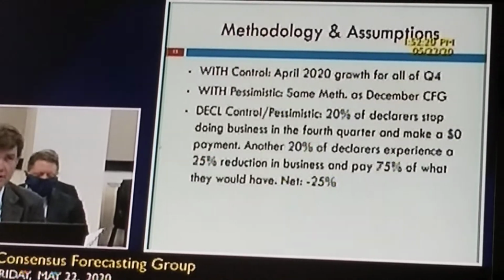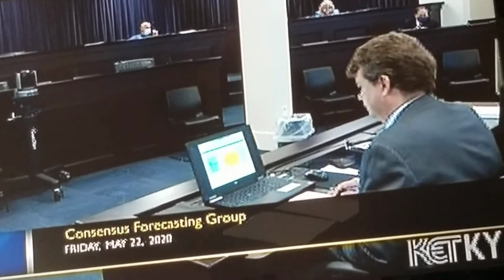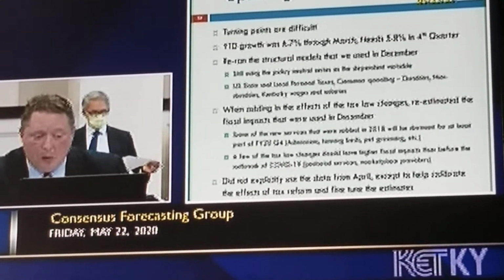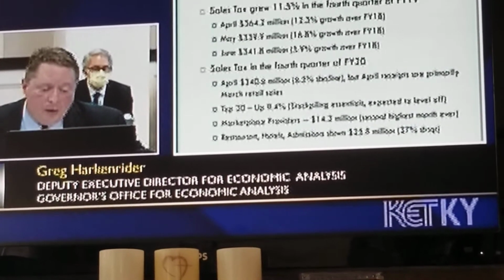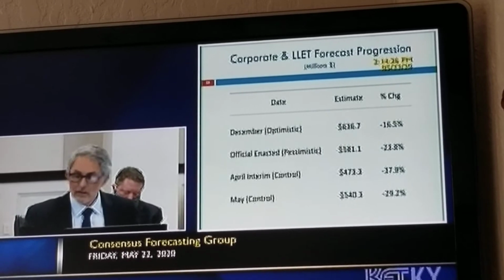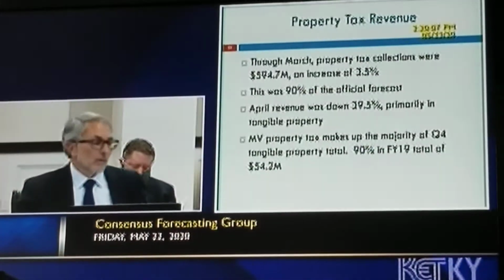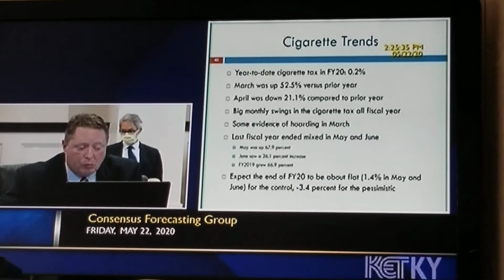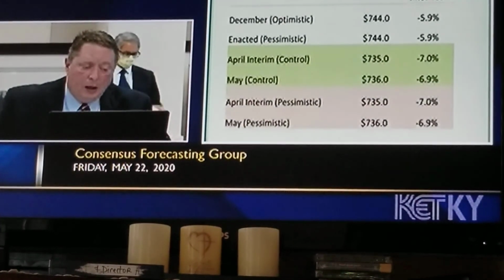TRAVEL'S John Stephenson p1b Consensus Forecasting Group 5 22 2020 CORONAVIRUS PLAGUE effects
P 1 B
Here’s the link where you can watch the Consensus Forecasting Group meeting at 1 p.m. today.

I WOULD ENCOURAGE  ALL TO WATCH THIS REPORT TODAY AT ONE O'CLOCK ON KET BECAUSE WE NEED TO GET THE GOVERNOR ANDY BESHEAR'S TEAM TO CALL A SPECIAL SESSION TO DEAL WITH THIS CORONAVIRUS PLAGUE AND OUR FINANCE SYSTEM IMMEDIATELY.
THESE ARE PROBLEMS THAT ALL BRANCHES NEED TO BE INVOLVED.  THE LEGISLATURE CANNOT MEET UNLESS HE CALLS A SPECIAL SESSION.  THE DEBT OF THE COMMONWEALTH DEMANDS PROPER ATTENTION BY ALL OF US.
WE HAVE THE HIGHEST PENSION FUNDS DEBT OF ALL FIFTY STATES EXCEPT THREE.
WE HAVE THE HIGHEST UNEMPLOYMENT OF ANY STATE AND WE NEED SOME DRASTIC BUT SENSIBLE REFORMS.
A TWO YEAR EMERGENCY CAP ALL GOVERNMENT AND NON PROFIT ORGANIZATIONS SALARY TO 100,000
THEN A 20 PERCENT CUT IN ALL SALARIES FOR AT LEAST TWO YEARS
RAISE MINIMUM WAGE TO 15,00 FOR THESE SAME EMPLOYEES.
JUST MY THOUGHTS .
GODLY PRINCIPLES AND LOVE AND PRAYERS AND HEART AND SOUL.
DR. JOHN STEPHENSON FORMER SUPERINTENDENT OF EDUCATION FOR THE COMMONWEALTH OF KENTUCKY.
 Friends Give a lift up.
my friends, commonsense and Kentucky love can be shown with a smile and a song, YOU ARE SO BEAUTIFUL TO ME, YOU ARE SO BEAUTIFUL TO ME, CAN'T YOU SEE ? YOUR EVERYTHING I HOPE, YOUR EVERYTHING I NEED , YOU ARE SO BEAUTIFUL TO GOD. EVERY BODY LOVES SOMEBODY SOMETIME, MAKES NO DIFFERENCE WHEN ARE WHERE YOU ARE, EVERY BODY LOVES SOMEBODY SOMETIME AND YOUR SOMETIME AMERICA IS NOW. JESUS LOVES ME THIS I KNOW FOR THE BIBLE TELLS ME SO, LITTLE ONE'S TO HIM BELONG, THEY ARE WEAK BUT HE IS STRONG, YES JESUS LOVES ME, YES JESUS LOVE, YES JESUS LOVE US THE BIBLE TELLS ME SO.
I'd rather have Jesus than silver or gold
I'd rather be His than have riches untold
I'd rather have Jesus than houses or land
I'd rather be led by His nail-pierced hand

Than to be the king of a vast domain or be held in sins dread sway
I'd rather have Jesus than anything
This world affords today

I'd rather have Jesus than vain applause
I'd rather be faithful to His dear cause
I'd rather have Jesus than worldwide fame
I'd rather be true to His holy name

This world affords

It is the Holy Spirits job to convict and God's job to Judge and my job to love, red,yellow,brown,black and white, born and unborn children for they are all preshish in Jesus SIGHT.
OH THE SUN SHINES BRIGHT ON MY OLD KENTUCKY HOME. TIS SUMMER THE CHILDREN AT PLAY, THE CORN TOPS RIPE AND THE MEADOWS ON IN BLOOM AND THE BIRDS MAKE MUSIC ALL THE DAY.
WEEP NO MORE MY LADY, OH WEEP NO MORE TODAY . WE WILL SING ONE SONG FOR MY OLD KENTUCKY HOME FOR MY OLD KENTUCKY HOME FAR AWAY.
WHISTLE VERSE HERE.
OH THE CHILDREN ROLL ON THE LITTLE CABIN FLOOR, ALL HAPPY, AND MERRY AND GAY. BYE AND BYE HARD TIMES COMES A KNOCKING ON THE DOOR THEN MY OLD KENTUCKY HOME SAYS GOOD NIGHT. WEEP NO MORE MY LADY, WEEP NO MORE TODAY. WE WILL SING ONE SONG FOR MY OLD KENTUCKY HOME FOR MY OLD KENTUCKY HOME FAR AWAY, FOR MY OLD KENTUCKY HOME FOR AWAY.